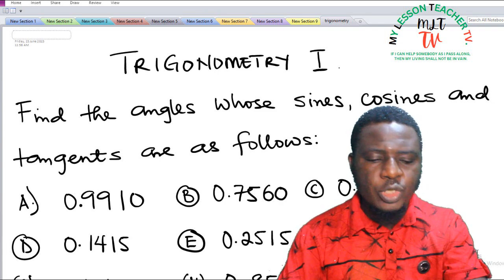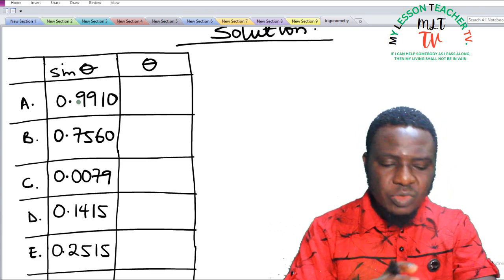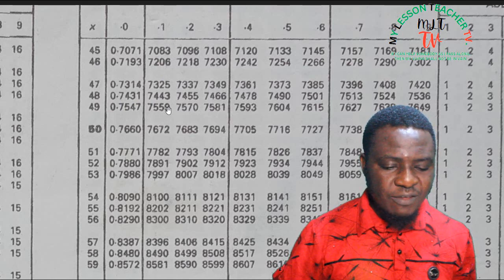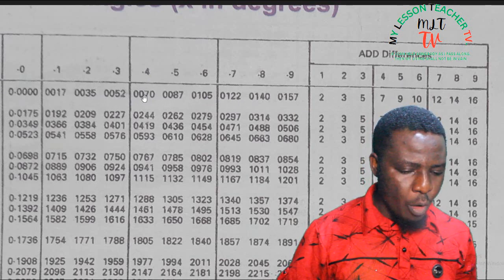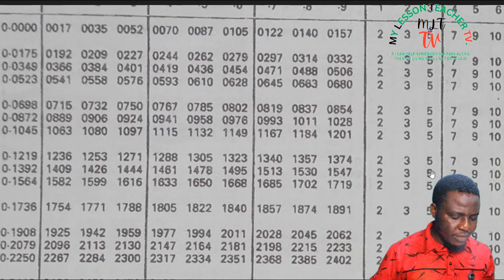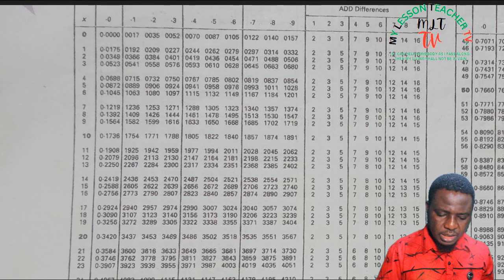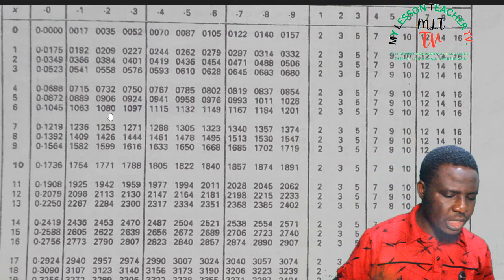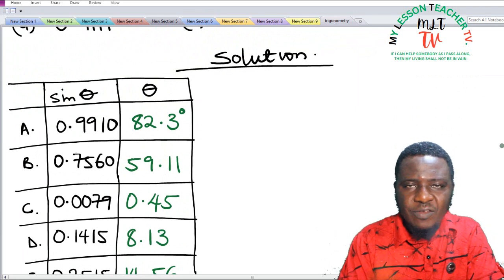Trigonometry 1 lec004 use of trigonometrical tables 0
In this lecture video, learners will learn how to fine the angles whose sines, cosines and tangents are given. @mylessonteacher